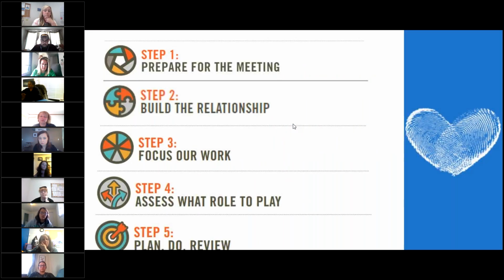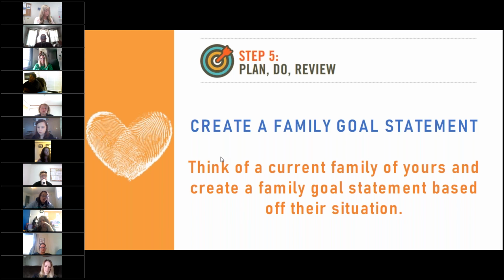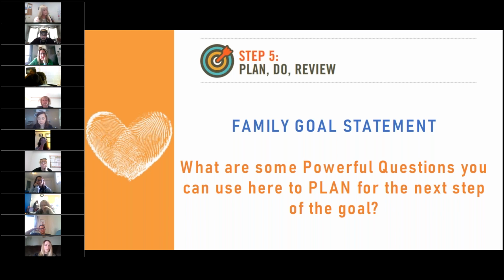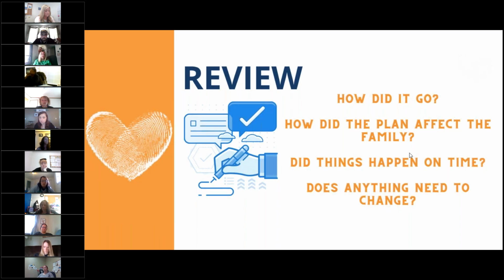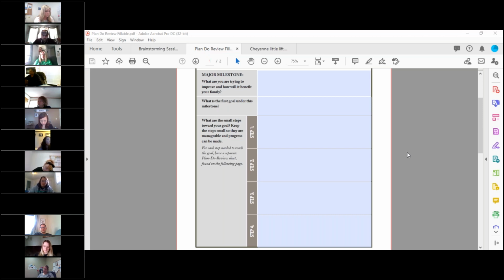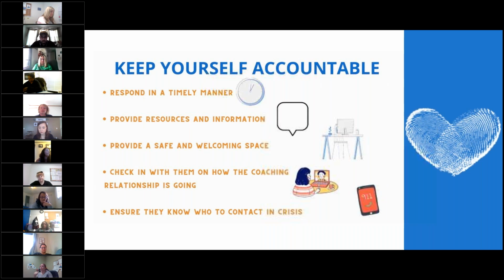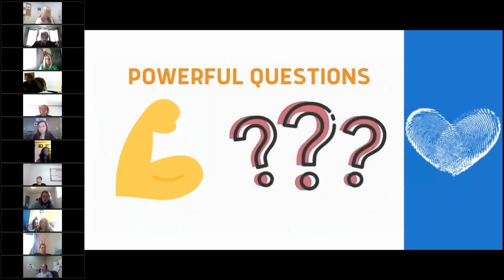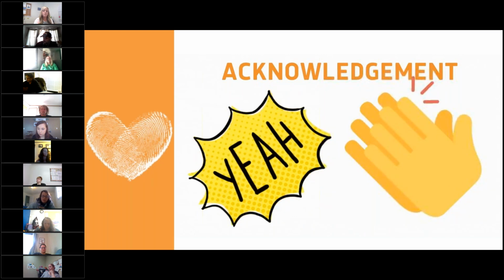Family Centered Coaching: Step 5 - Plan, Do, Review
Blueprints 2GEN Coordinators, Liz Handzus and Hilary Clark went over the final step of Family Centered Coaching, Step 5 - Plan, Do, Review.